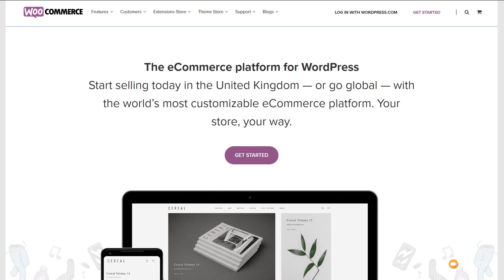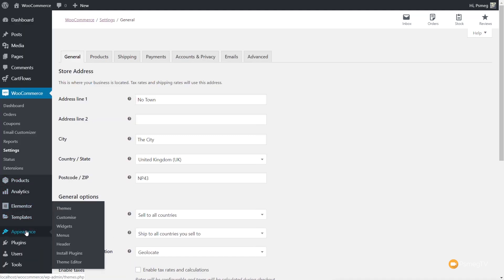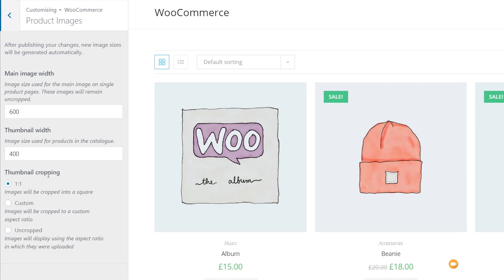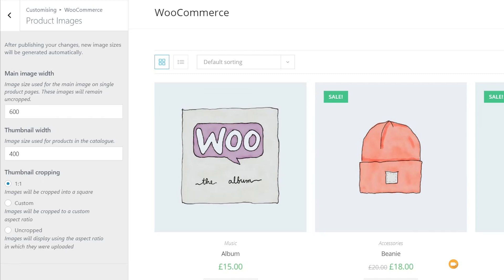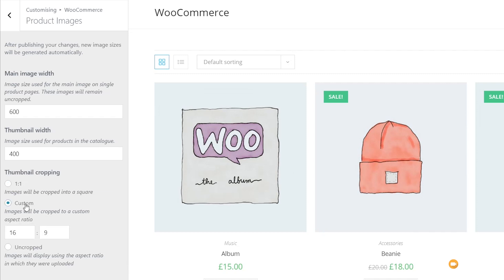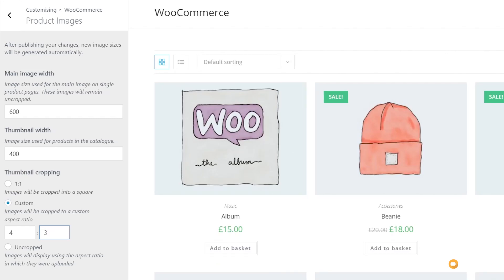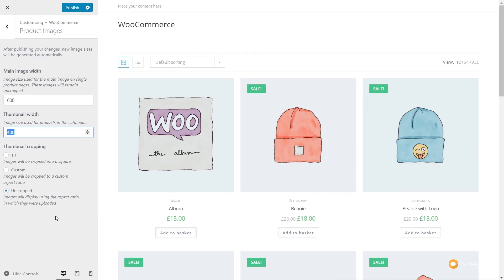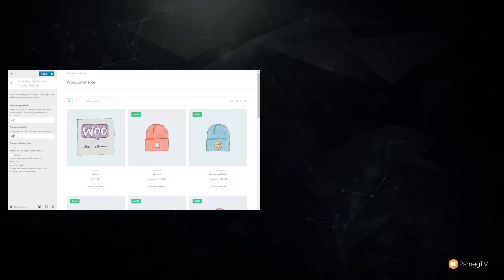How To Resize Images In Woocommerce For WordPress 2019 UPDATE!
Stuck trying to figure out How To Resize Images In Woocommerce For WordPress? Don't worry, we've got you covered. If you're used to the old way of resizing your Woocommerce images, this 2019 UPDATE will get you up to speed and resizing like a NINJA in no time.

Super simple and easy to follow quick tip on How To Resize Images In Woocommerce.